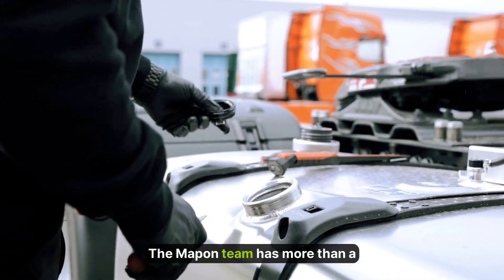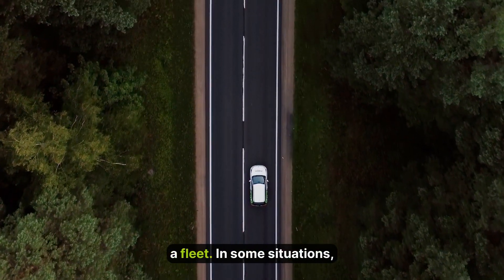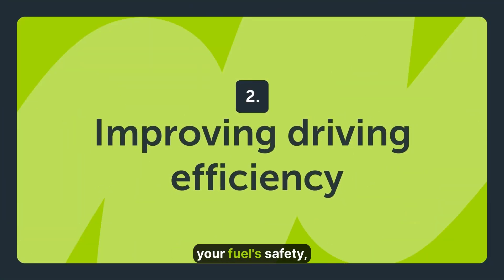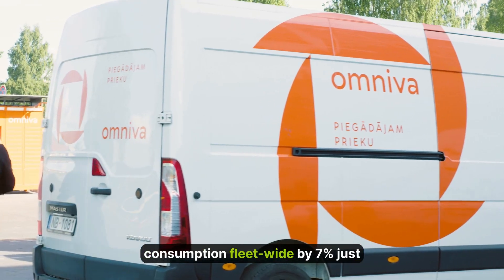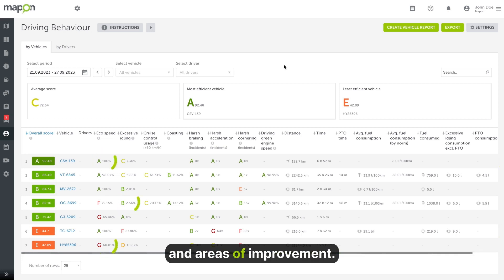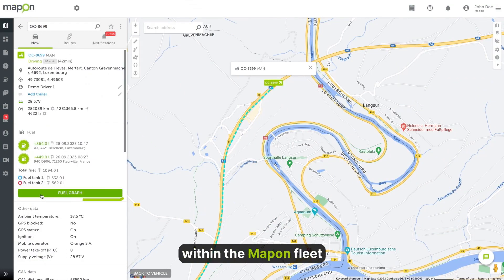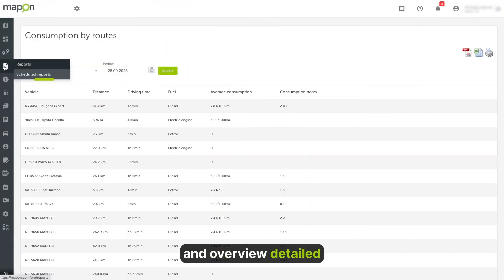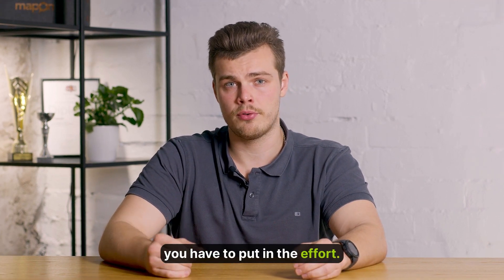Fleet Fuel Economy | 3 Ways To Save Fuel With Mapon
Learn how to save fuel and boost fleet efficiency with Mapon's expert insights! Fuel prices are volatile, and every business seeks ways to cut costs and meet ESG initiatives.

Discover three key strategies: safeguarding against fuel theft, promoting eco-driving and improving efficiency with smart tech.

We have cases of businesses seeing fuel consumption in individual vehicles drop by 40% after solutions to prevent fuel theft were installed, as well as overall fuel consumption going down by 7% just by implementing a single solution.

Also, operations are far more streamlined with our fleet management platform which integrates several tools and lets you get any data you might need.

Unlock fuel savings today! Sign up for a consultation with our experts to find out more about how your business can improve fuel economy

Mapon is one of the leading fleet management and asset tracking solution providers in Northern Europe, helping more than 28 000 clients run their vehicle fleets more efficiently and safely.

The Mapon fleet management platform is an all-in-one hub of solutions like live GPS tracking, route planning & optimisation, fuel management, driving behaviour analysis, alcohol interlocks, remote tachograph data downloads, video camera telematics and many many more.

In our 18 years in the industry, we've grown to an international business with branches in Spain, Finland, Estonia and Denmark, as well as a strong global partner network. This means you can have access to Mapon fleet management solutions and other services regardless of your location.

Check out our blog for articles on fleet management technology and industry trends

Video chapters:
0:00 How can fleets save fuel?
0:34 Eliminating fuel theft
1:27 Improving driving efficiency
2:15 Creating a fuel control hub
3:04 EVs and alternative fuel
3:26 Fuel management w/ Mapon